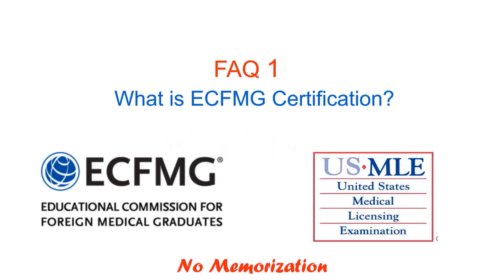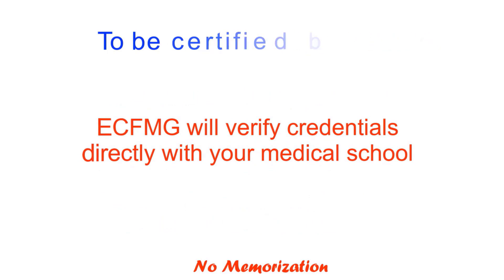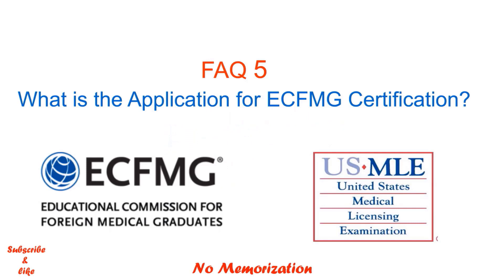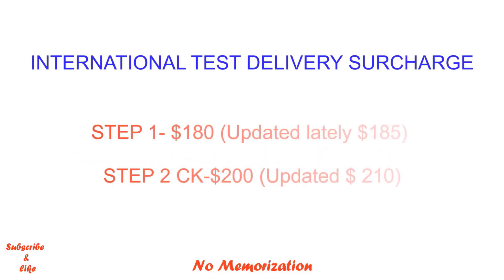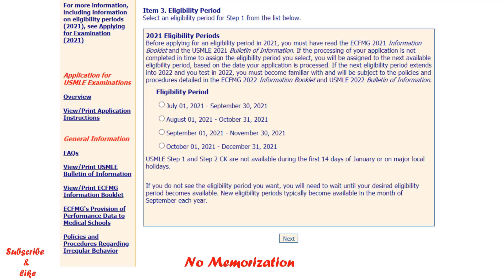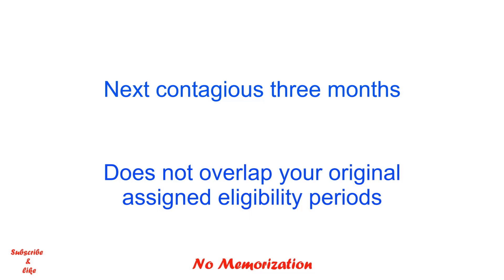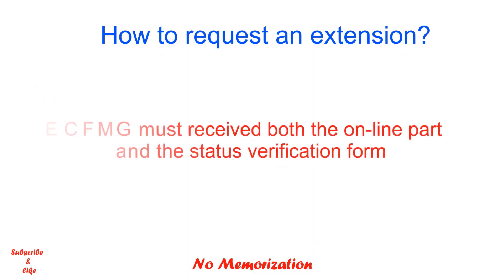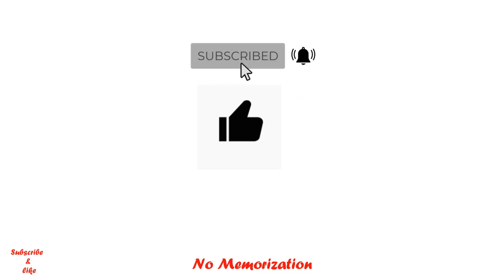USMLE/ALL YOU NEED TO KNOW/FREQUENTLY ASKED QUESTIONS-PART 1/INTERNATIONAL MEDICAL GRADUATE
In this video, we learn all about USMLE/frequently asked questions.

Books for the MCCQE1 Preparation:
1. Master the Boards USMLE Step 2 CK, Sixth Edition
2. Master the Boards USMLE Step 3, Seventh Edition, 2022
3. Toronto Notes 2020
4. First AID USMLE Step 2 CK, Tenth Edition
5. Medical Ethics for the Boards by Conrad Fischer
6. Doing Right: A Practical Guide to Ethics for Medical Trainees and Physicians

Other Useful Books:
1. Essential Med Notes Clinical Handbook 2021
2. Essential Med Notes 2021
3. First AID USMLE Step 1, Thirsty second Edition, 2022
4. BeMo’s CASPer Test Prep
5. BeMo’s Multiple Mini Interview (MMI) Prep
6. BeMo's Ultimate Guide to Residency Interview
7. Compendium of Therapeutic Choices ( CTC 2019)

Books for the NAC OSCE Preparation:
1. Edmonton Manual approach to the OSCE, Seventh Edition
2. Master the NAC, Second Edition
3. NAC OSCE- A Comprehensive Review

Other Useful Books:
1. OSCE and LMCC 2. Review Notes
2. First AID USMLE Step 2 CS, Sixth edition

Other Useful Books:
1. OSCE and LMCC 2. Review Notes
2. First AID USMLE Step 2 CS, Sixth edition